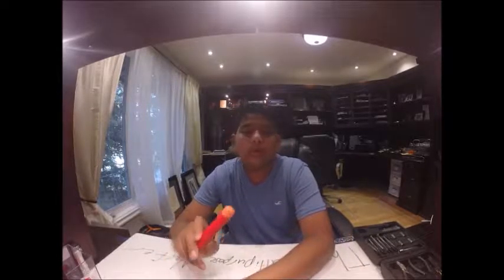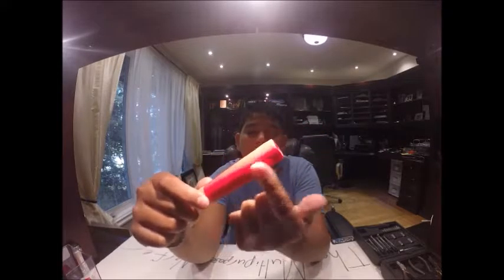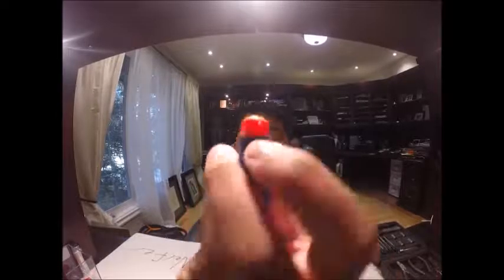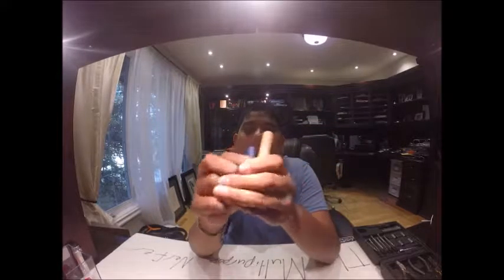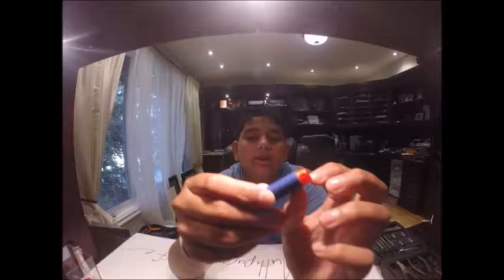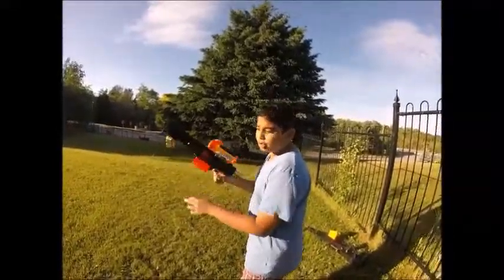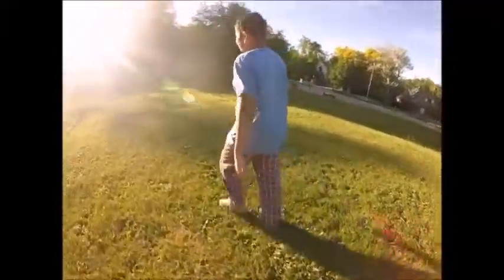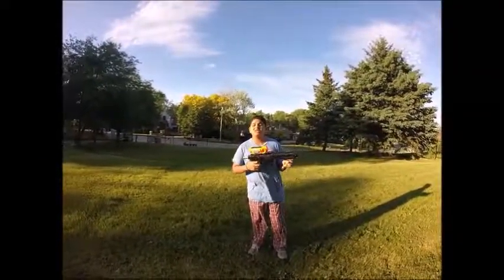Nerf dart comparison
Today, I am doing a nerf dart comparison between the old N-Strike darts, the N-Strike Elite darts, and the Mega darts. Hope you enjoy!